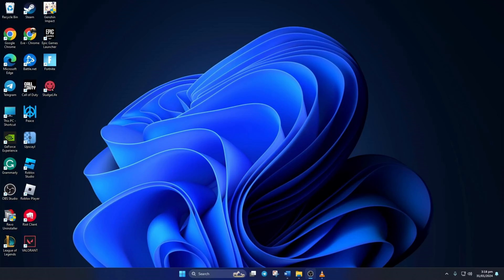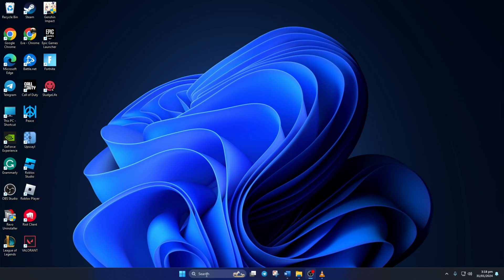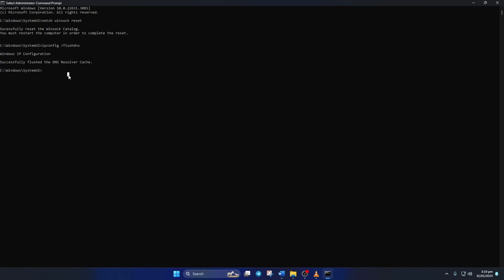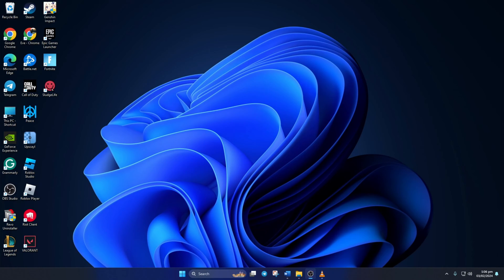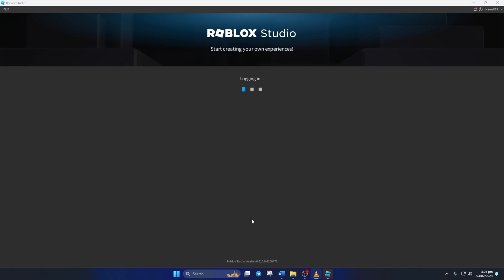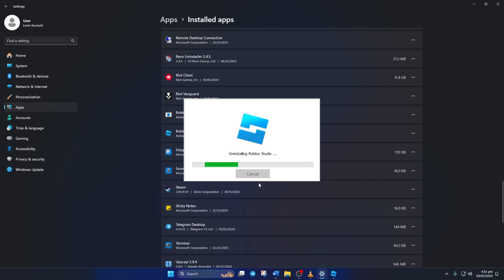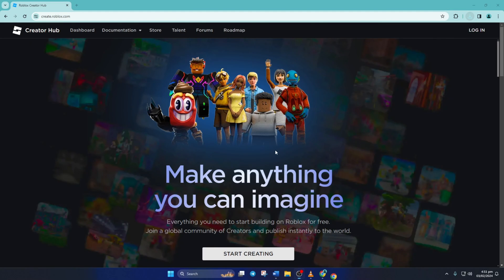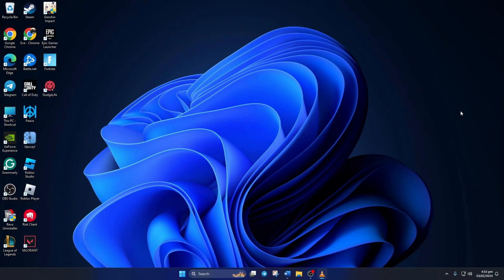How to Fix Login Failed Error in Roblox Studio on Windows PC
Facing a login failed error in Roblox Studio on your PC? If you're struggling with a login failed error in Roblox Studio, you may think why does it say login failed on Roblox Studio? How do I fix the Roblox Studio login failed error? But no worries! If you Can't log into Roblox Studio and don't know how to fix the Roblox Studio login failed issue on your PC, watch the video guide. You will find the solution here.

In this video, I've shown how to fix the Roblox Studio login failed error. Watch the video when you're unable to log in to Roblox Studio, follow the right method carefully step by step, and solve the Roblox Studio login failed problem on your PC. So watch the video if your Roblox Studio failed to log in, and solve the issue easily by following the steps.

Here are the commands shown in the video: 1. netsh winsock reset 2. ipconfig /flushdns 3. netsh int ip reset

00:01- Video intro
00:12- Solution 1: Reset network configuration
01:00- Solution 2: Run as administrator
01:18- Solution 3: Uninstall and Reinstall
02:13- Solution ending